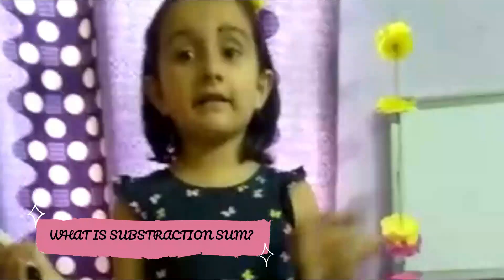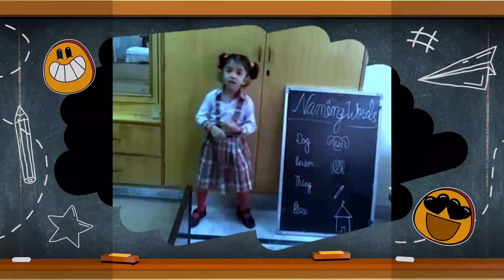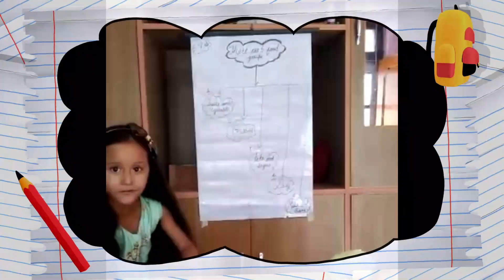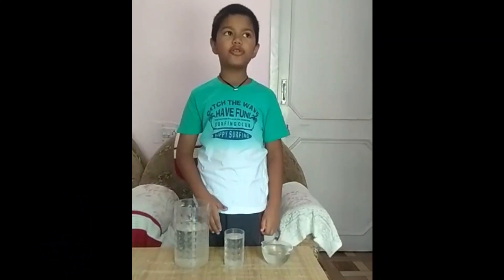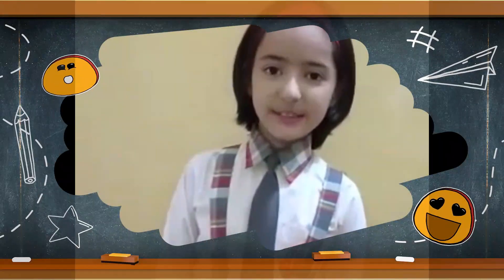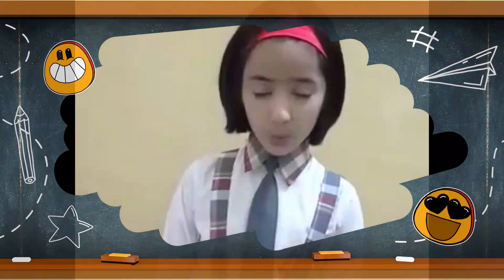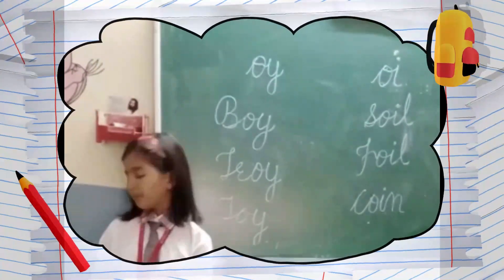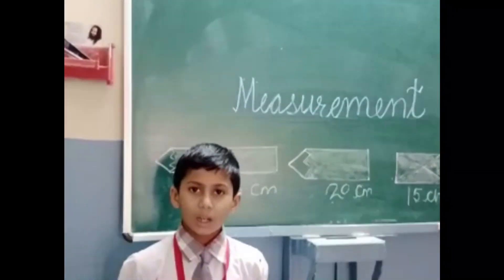SLC PRESENTATION BY OUR DALIANS 2020-21